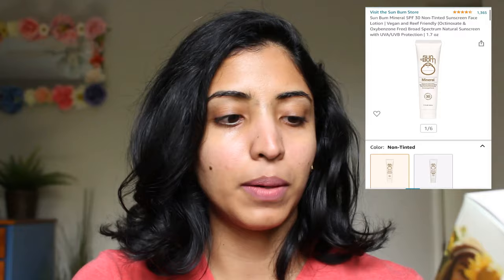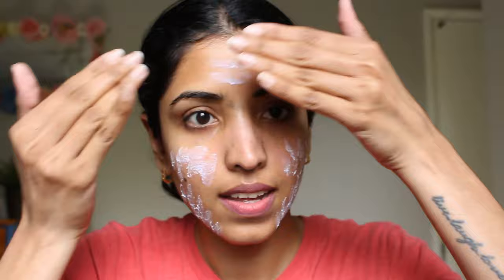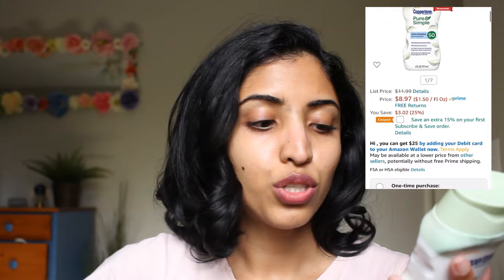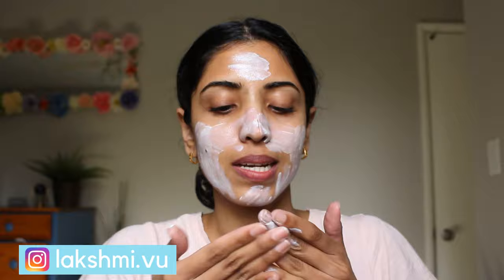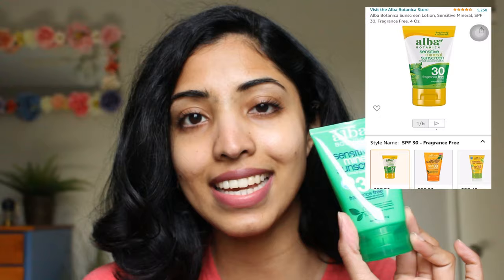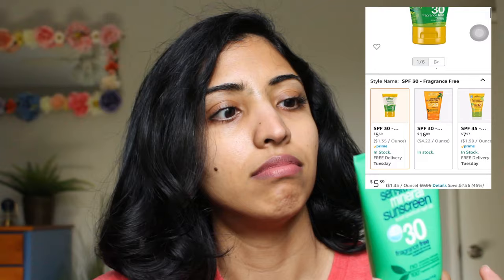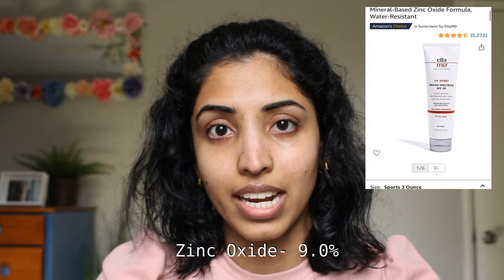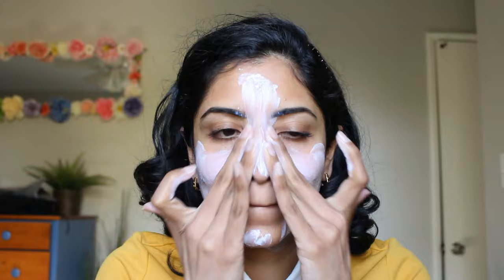Best Selling Mineral Sunscreens on Medium/Brown Skin. White cast? Test.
Hey lovely people. This video is all about mineral sunscreens. I picked up 5 best selling mineral sunscreens sold on amazon and had put those spf to test in this video. They are highly rated and have 1000s of positive reviews on Amazon.

Sunscreens mentioned :
1. Sun Bum Mineral SPF 30
2. Coppertone Pure & Simple SPF 50 Lotion
3. Alba Botanica Sensitive Mineral Sunscreen SPF 30
4. EltaMD UV Sport broad spectrum SPF 50
5. Blue Lizard Sensitive Mineral Sunscreen SPF 50+ (do not recommend)